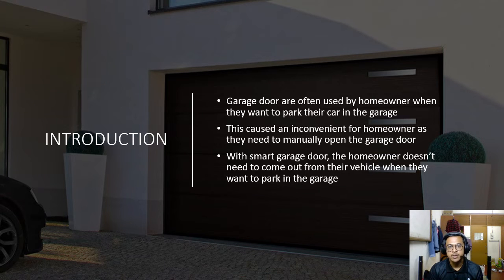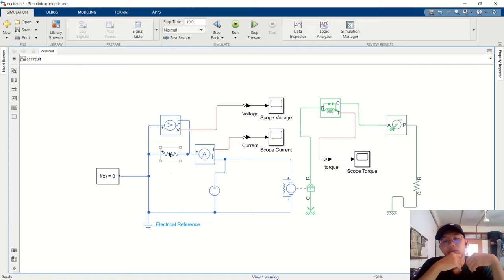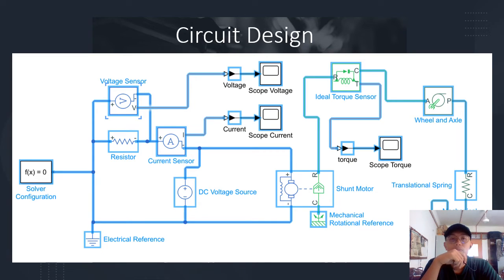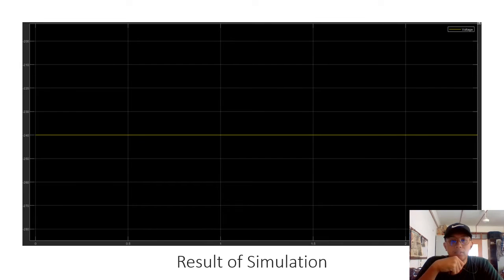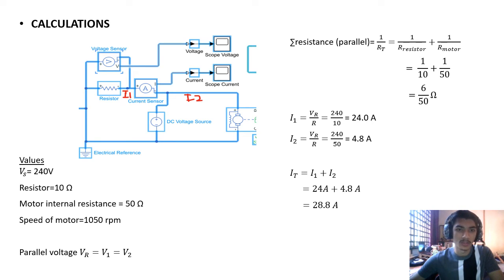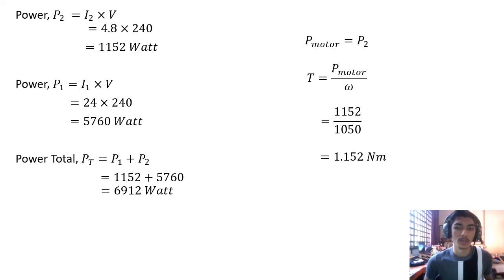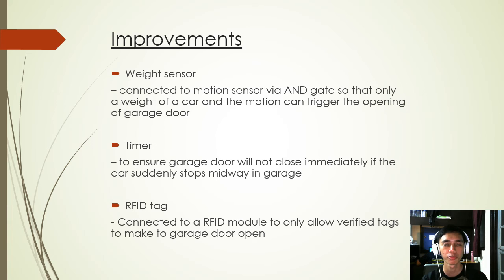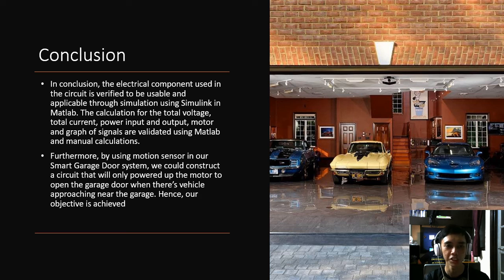GROUP 3 RECORDED VIDEO KIG2001 2022